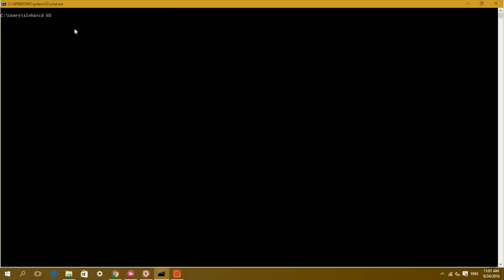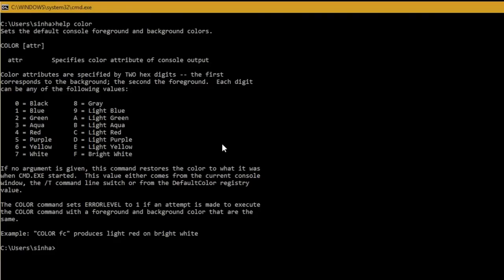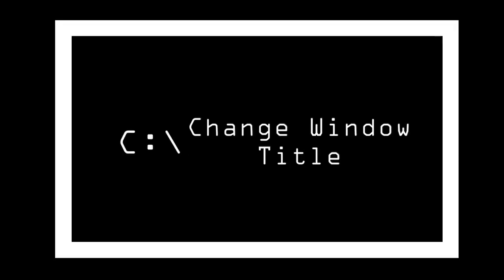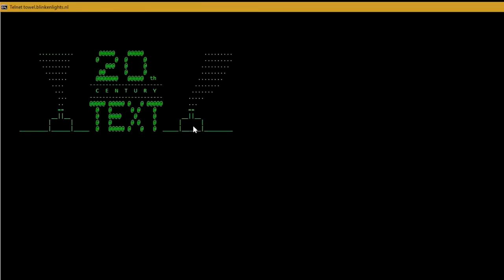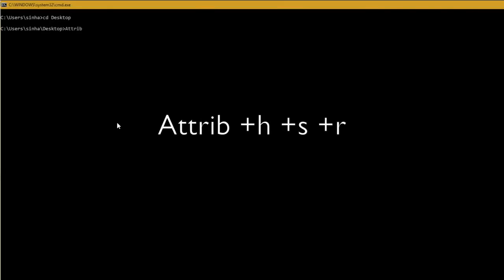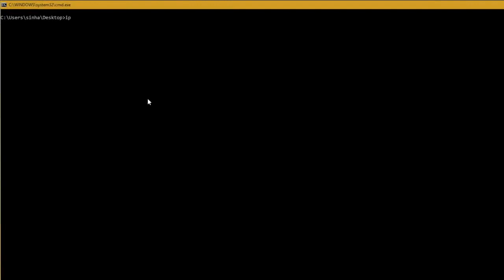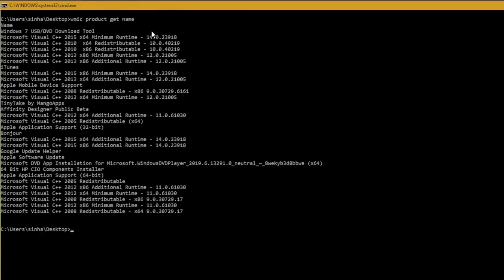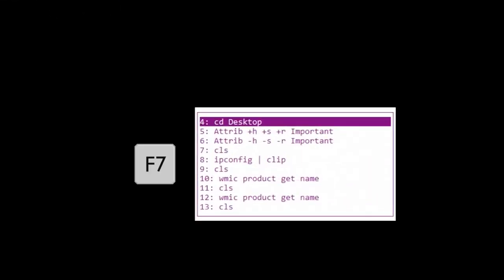10 cool command prompt tricks you should know